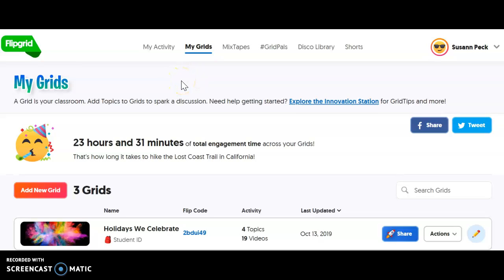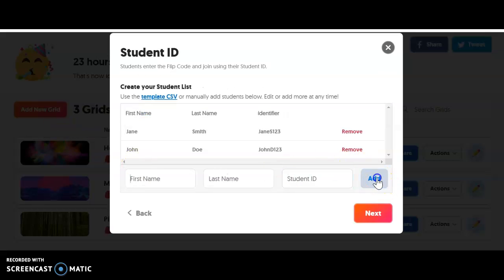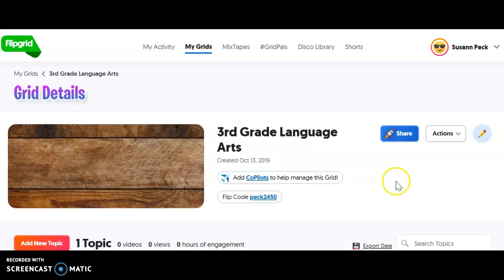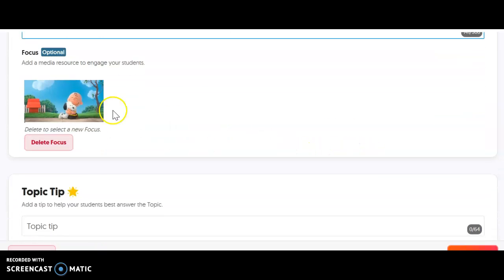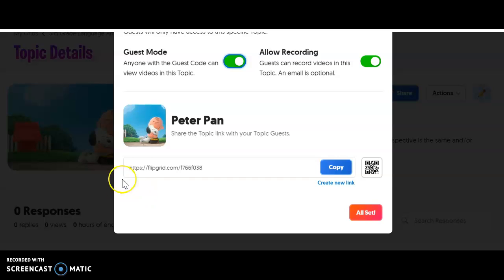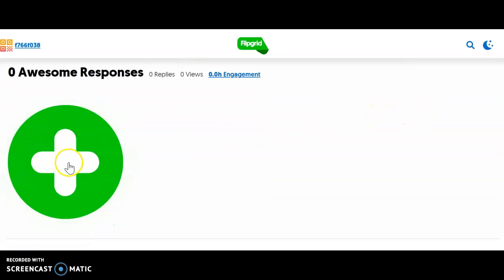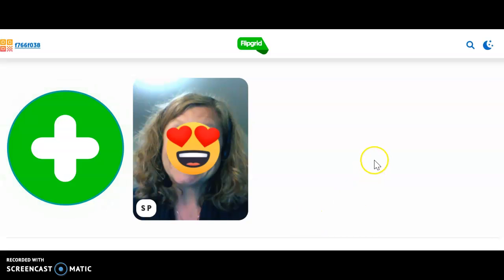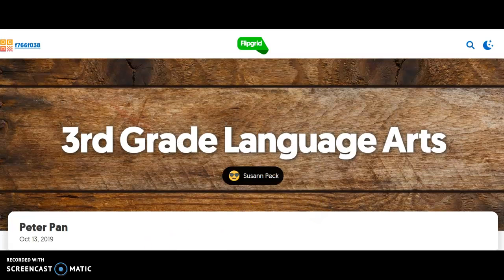Peter Pan Flipgrid Demo